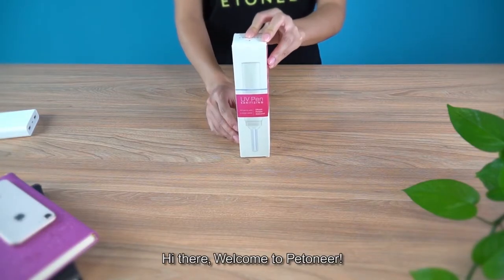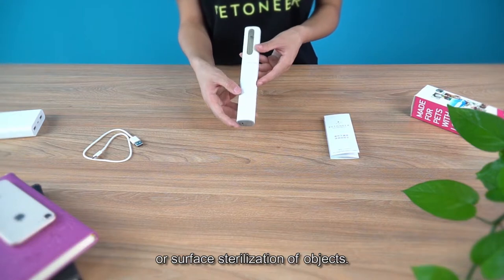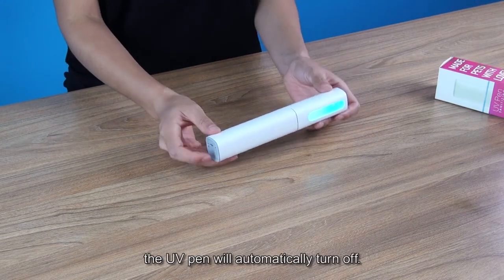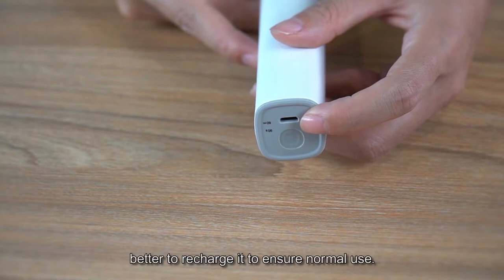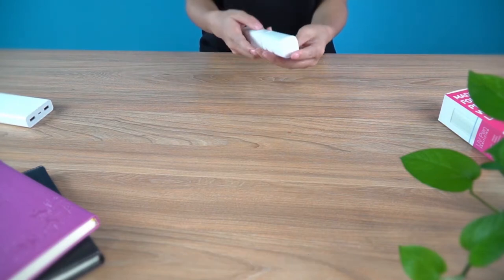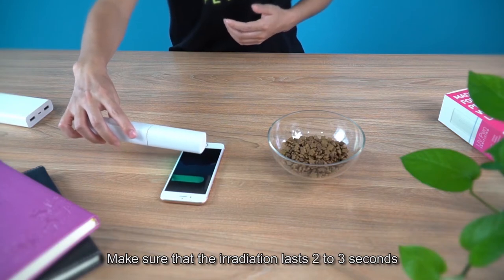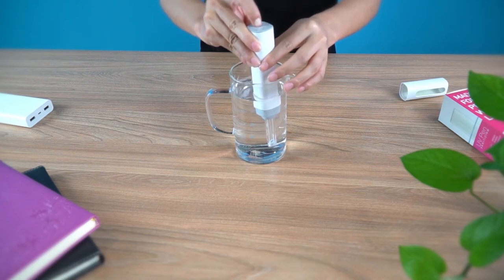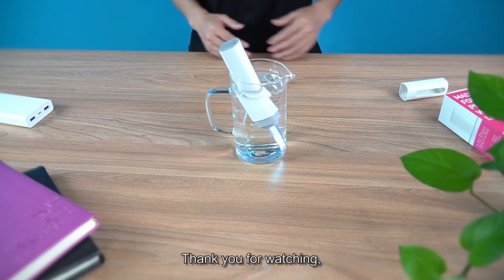Petoneer UV Sanitizing Pen Unboxing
High sterilization efficiency with a portable, lightweight wand!